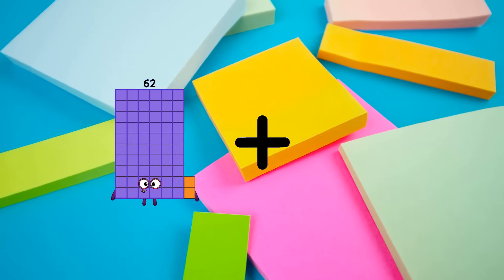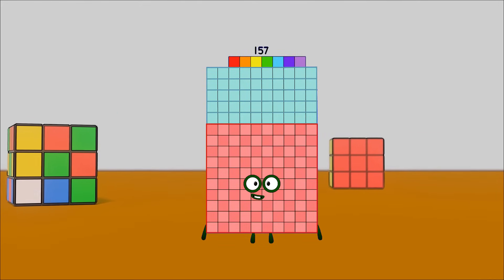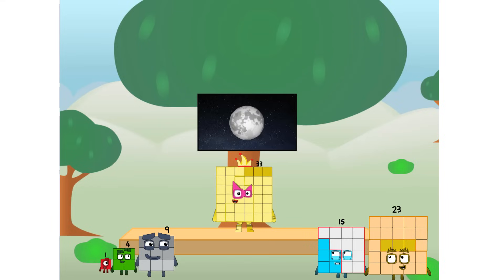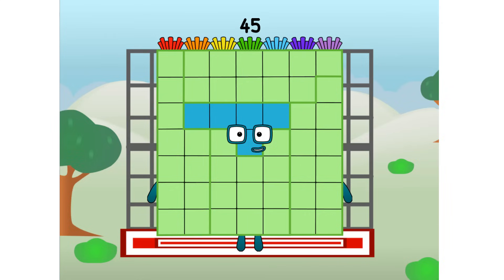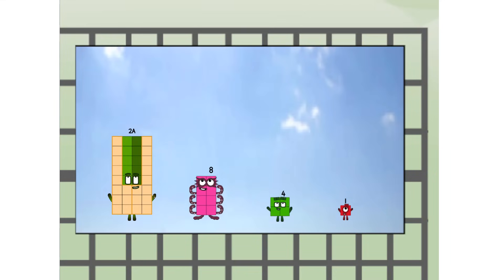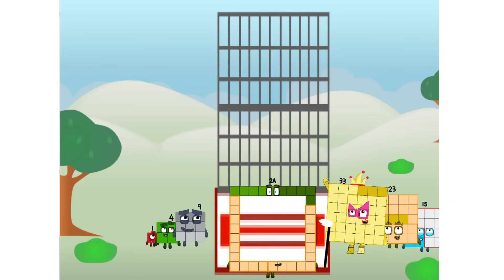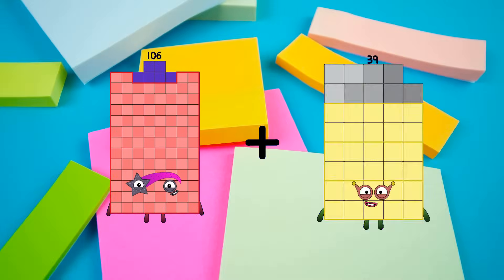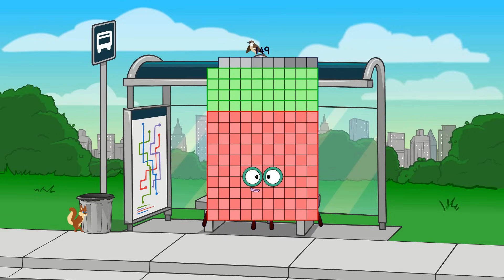Numberblocks Math: Numberblocks Series 7 | Numberblocks Series 7 Step Squad | LEVEL 2 | #571